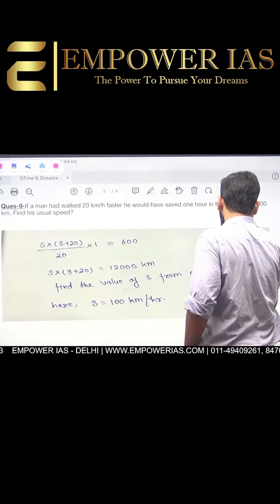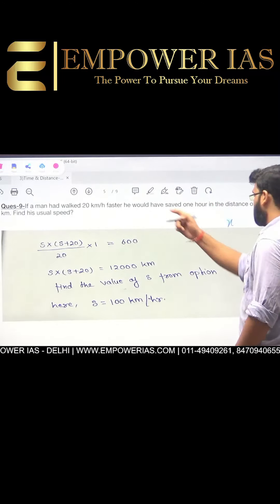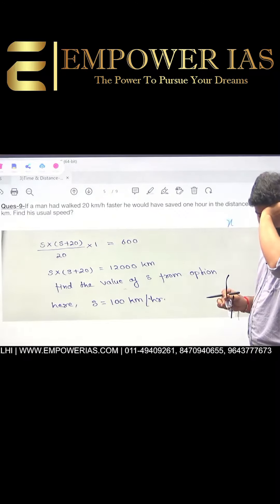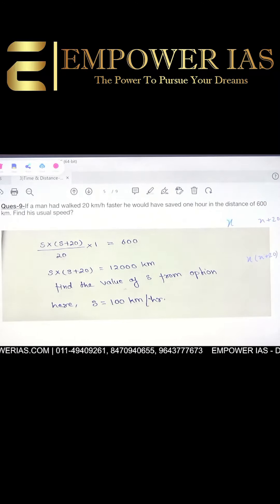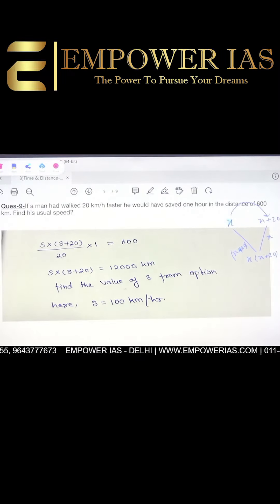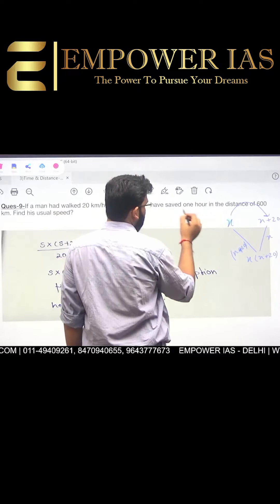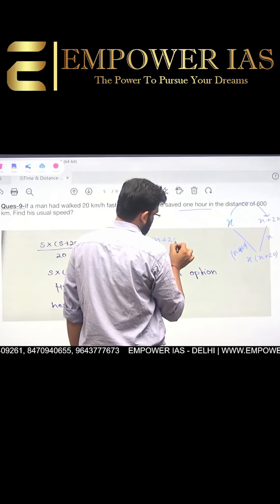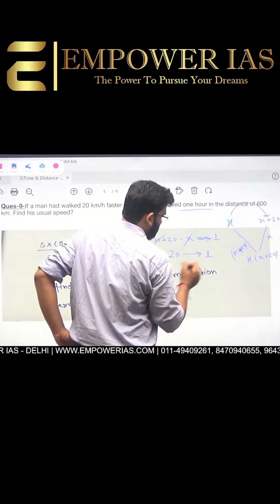Time and Distance (CSAT) - By Empower IAS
Empower IAS is an educational training institute that strives to impart comprehensive knowledge to civil services aspirants and guide them in their endeavors to achieve their dreams. We employ a selfless approach and provide untiring support to improve society by preparing well-deserving people to serve the government We aim to give back to society by preparing candidates with the willpower, aptitude and enthusiasm to serve in the capacity of government officials. Our distinct training modules, educational research, interactive learning methods, highly qualified and experienced staff with innovative teaching styles and technology make us a unanimous choice of a large number of IAS aspirants

Courses available at EMPOWER IAS

1. GS Full Course (1 Year): Click to buy

2. GS Full Course (2 Years): Click to buy

3. GS Full Course (3 Years): Click to buy

4. GS Course Till Selection: Click to buy

5. Essay programme: Click to buy

6. Ethics programme: Click to buy

7. Public Administration Optional: Click to buy